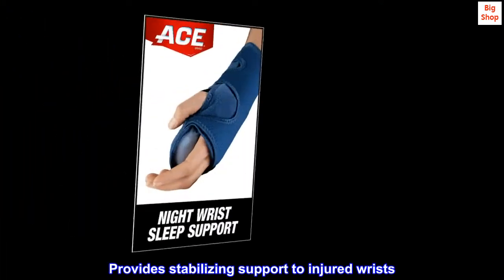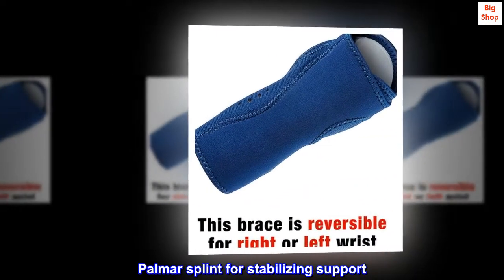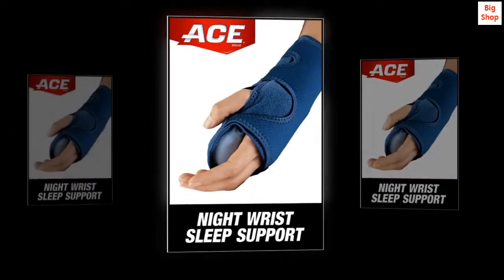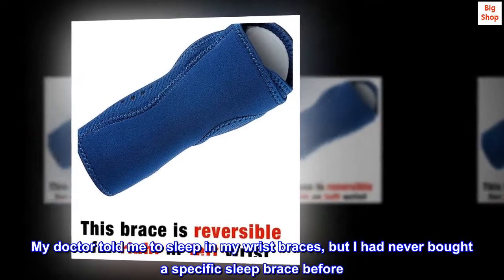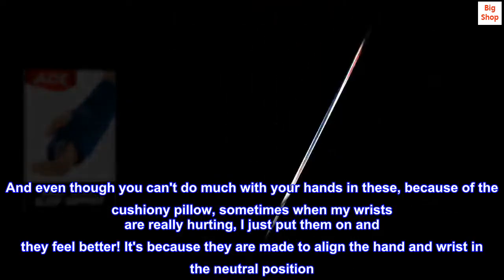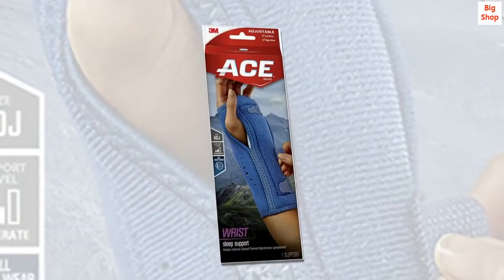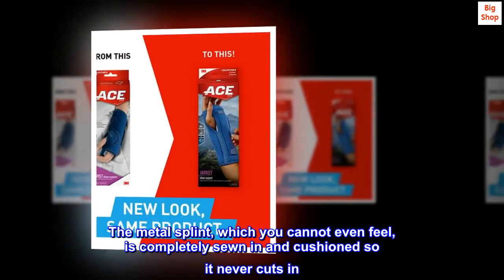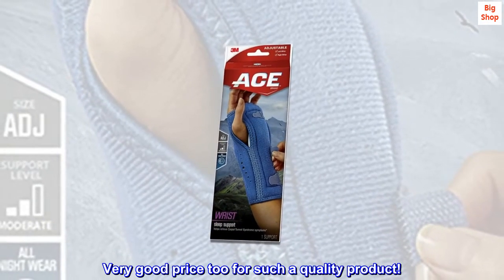ACE Night Wrist Sleep Support, Adjustable, Helps Provide Relief Symptoms of Carpal Tunnel Syndrome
Provides stabilizing support to injured wrists
Helps provide relief from symptoms associated with Carpal Tunnel Syndrome, and other wrist injuries
Cushioning beads helps promote a neutral hand position during sleep
Palmar splint for stabilizing support
Easy-to-use sleeve design for hassle-free application and adjustments
Absolute best sleep braces for carpal tunnel and/or arthritis!!!
These braces are ridiculously comfortable to sleep in! They feel like wrapping your arms in pillows! I have severe carpal tunnel syndrome and arthritis in both wrists and hands. My doctor told me to sleep in my wrist braces, but I had never bought a specific sleep brace before. If you're thinking why bother, because these braces can't really be worn in the day since you can't really use your hands as well, I'm telling you it's worth it because they are so comfortable. And even though you can't do much with your hands in these, because of the cushiony pillow, sometimes when my wrists are really hurting, I just put them on and they feel better! It's because they are made to align the hand and wrist in the neutral position. The cushion pillow for the fingers is awesome. They give my tired aching arms a much needed rest and they help my numb and tingling fingers. They are also very well made. The metal splint, which you cannot even feel, is completely sewn in and cushioned so it never cuts in. The thumb hole is very wide and also never cuts into the area between your thumb and forefinger. There are three simple velcro fasteners, making them very easy to put on, even when one is already on the other hand. Very good price too for such a quality product!